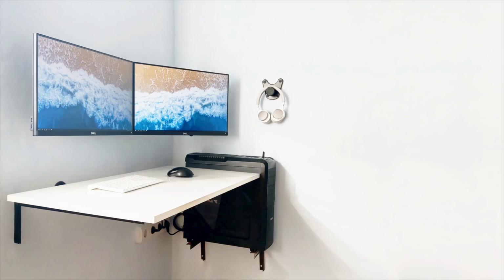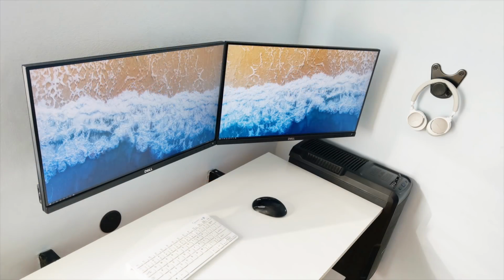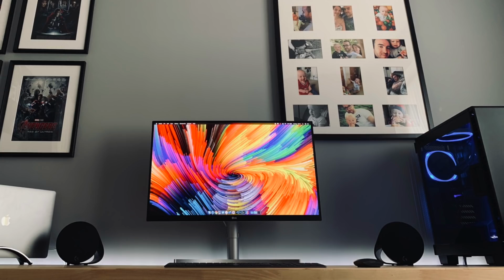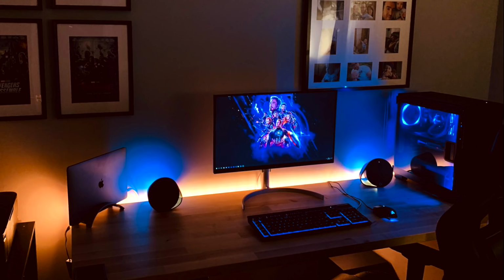Room Tour Project 179 - Clean & Minimal Setup Edition!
Minimal desk setups are life & this episode will make your eyes rain.
▽ Check Description for links & products shown! ▽
— MeLikeWater —
LG 38UC99 Monitor
Logitech MX Master 2S Mouse
Edifier S2000 Pro Speakers
Intel i7-8700k CPU
NXZT Kraken x52 AIO
Corsair Vengeance RAM
Asrock Z390 Phantom ITX
Asus RTX 2070 Strix OC GPU

— Oskar —
Acer Predator X34A Monitor
Blackwidow TE V2 Keyboard
Razer Basilisk Mouse
Hyper X Cloud 2 Headset
Fractal Node 202 Case
Intel i7 6700k CPU
Scyth Big Shiruken Cooler
Corsair Vengeance RAM
ASUS Z170i Pro Mobo
MSI GTX 1080 Gaming X GPU
Nanoleaf Aurora Panels

— Mike —
LG 34UC88-B Monitor
Audioengine A2+ Speakers
Alienware 25” Monitor
Logitech G703 Mouse
Sennheiser HD800 Headphones
Questyle CMA400i AMP/DAC
Intel i9 9900k CPU
Noctua L12 Cooler
G.SKILL Trident Z RGB RAM
Asrock Phantom Motherboard
RTX 2080 FE GPU

— Cosmin —
Dell P2418D Monitor
Gembird Wireless Slimline Keyboard
Microsoft Wireless Mouse 4000
HUION WH1409 Graphics Tablet
ATH-SR5BT Headphones
ZalmanZ3 Case
Intel i7 8086K CPU
Corsair Vengeance LPX RAM
GIGABYTE RTX 2060 WINDFORCE GPU

— Steedie86 —
LG 27UK850 Monitor
Apple Magic Keyboard 2
Apple Magic Mouse 2
Corsair K55 Keyboard
Corsair M65 Mouse
Logitech G560 Lightsync Speakers
Corsair Carbide 400C Case
AMD Ryzen 1600 CPU
NZXT Kraken X62 AIO Delta RGB RAM
ASUS B350-F Strix Motherboard